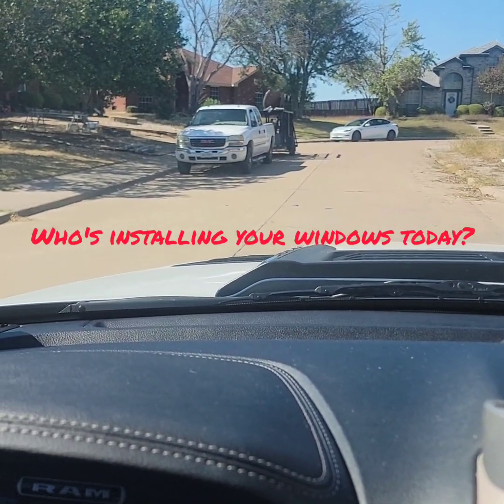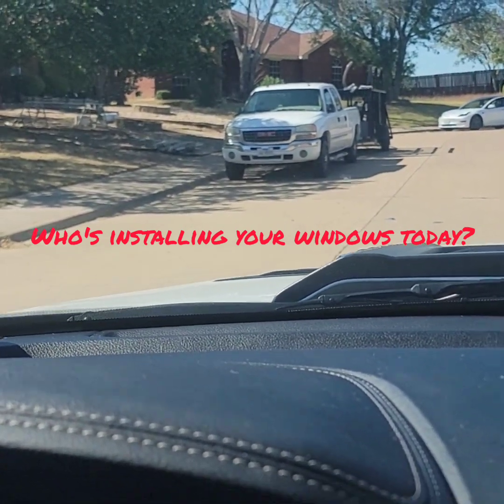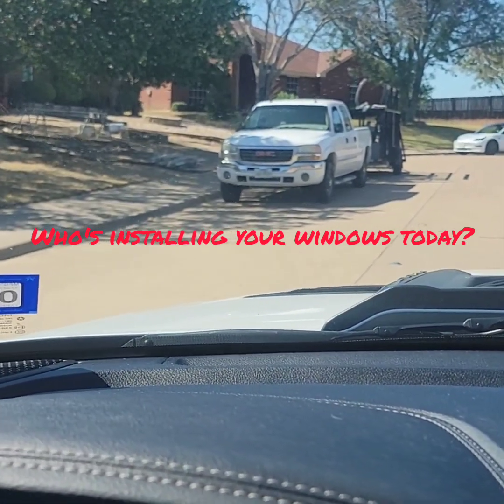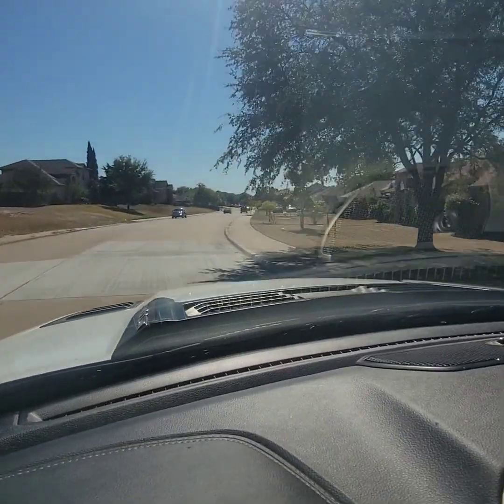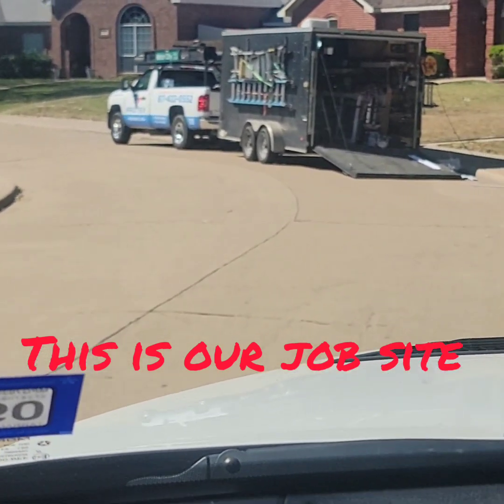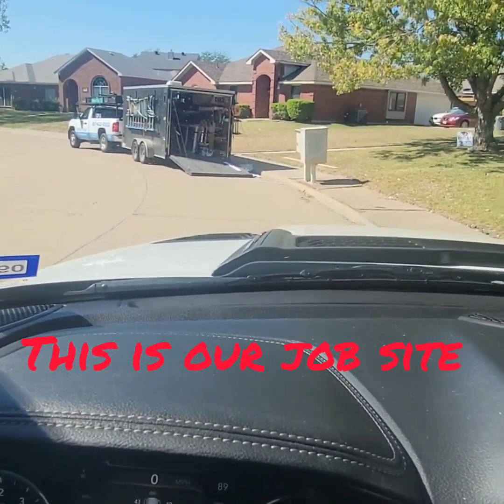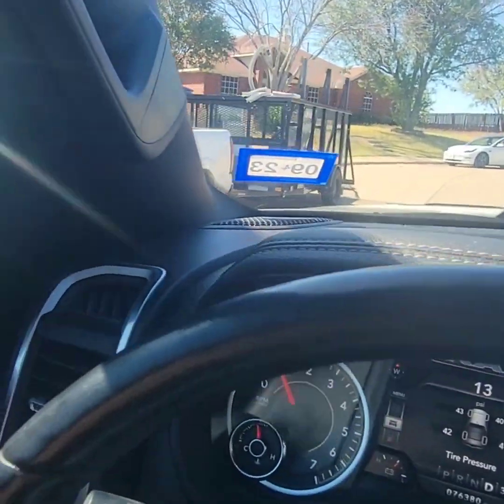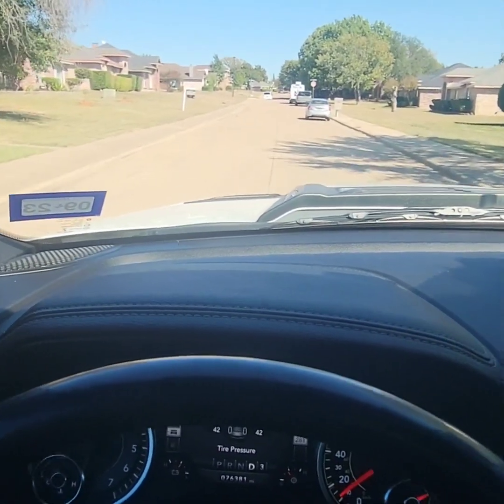Who's installing your windows today?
Job site identity is very important. with the availability of cheap day labor in Texas. it's important to know who is inside your home when installing your new windows.
ProTex Remodeling clearly identifies our equipment and the people that are installing your windows.
Let me show you the difference between a ProTex Remodeling job site and a Power's Remodeling Group job site.
ProTex Remodeling
2580 W Camp Wisdom Rd
Suit 100-244